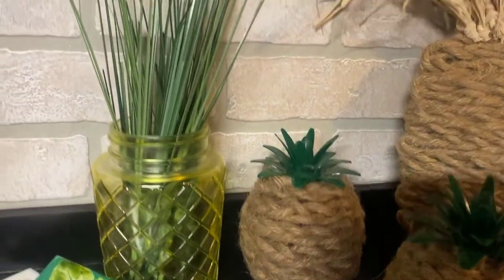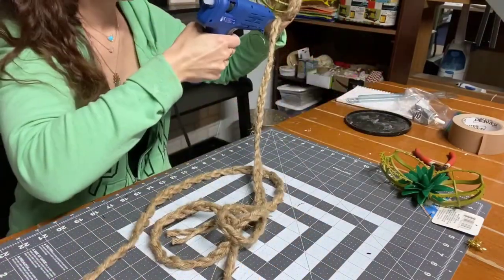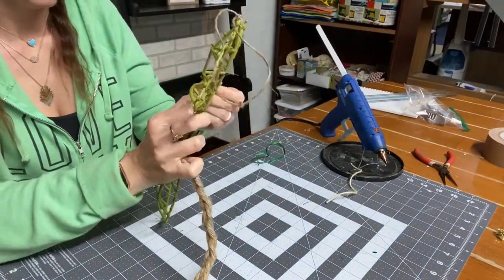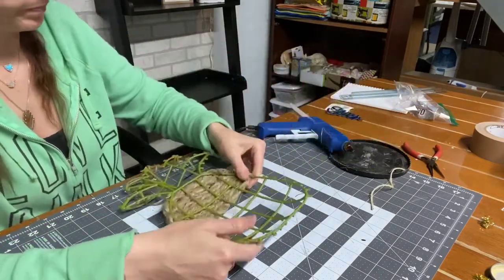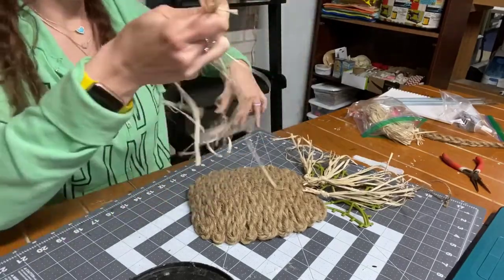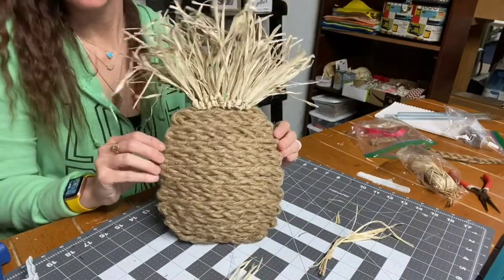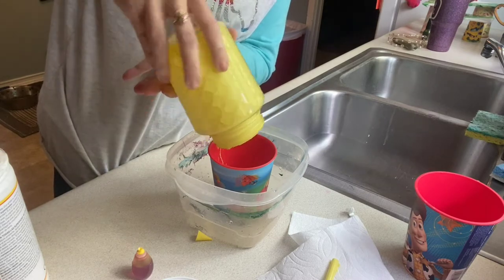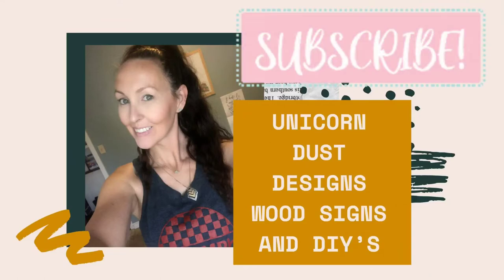DOLLAR TREE SUMMER DECOR || DOLLAR TREE PINEAPPLE DECOR || FARMHOUSE || BOHO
Helloooo everyone! I hope y’all had a great week! It’s Memorial weekend 🙌🙌 what is everyone doing?

Today I’m bringing you 3 different dollar tree crafts! Because these are neutral they can literally go with any theme or color scheme.

Supplies I used:
Nautical rope: 3
Onion grass: 2 bundles
Mini pineapples: 2
Large pineapple: 1
Hot glue gun
Mod Podge

Checkout her instagram to see more glass “staining”